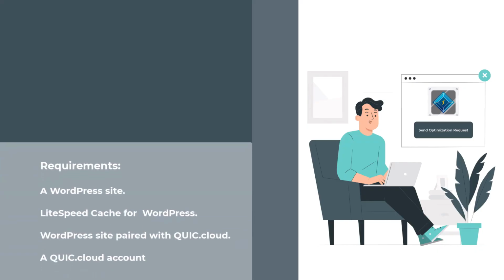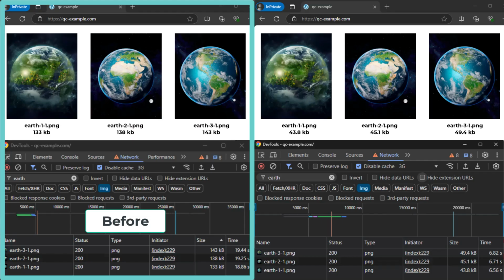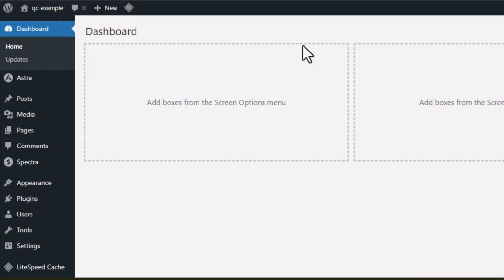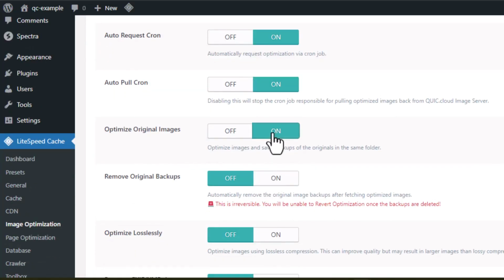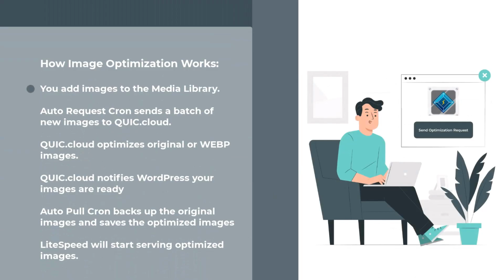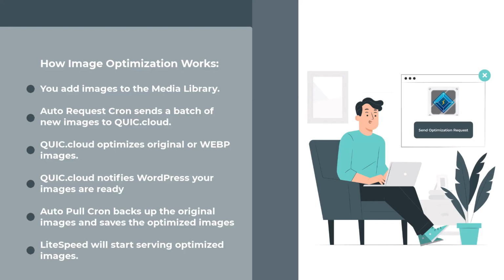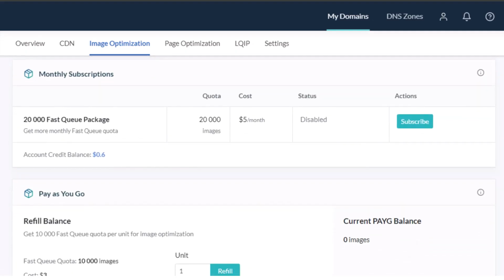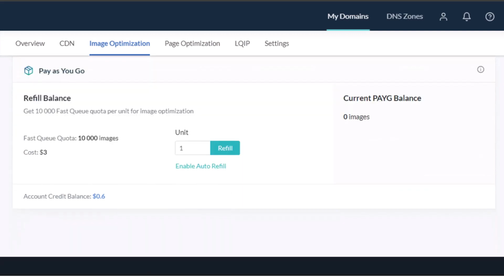Handy Guide to Image Optimization.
Learn how QUIC.cloud’s Image Optimization service shrinks your images, and makes them smaller and faster to transmit.